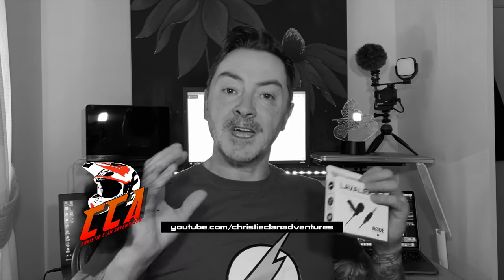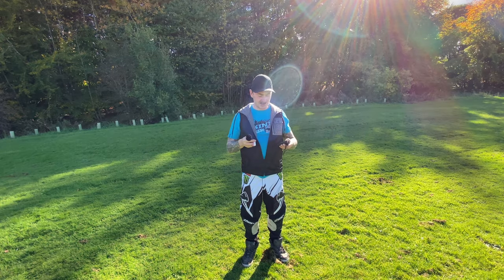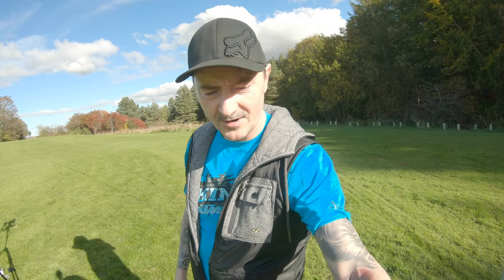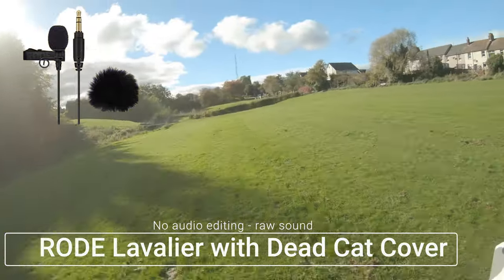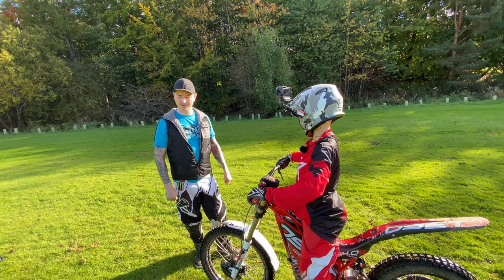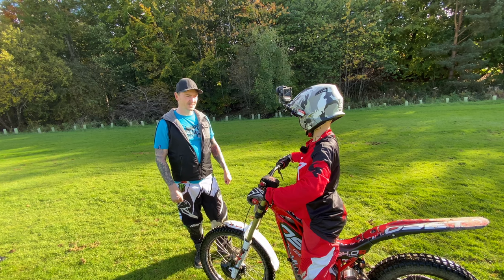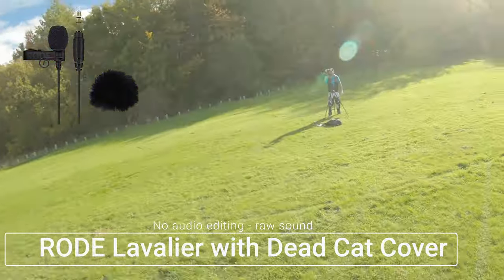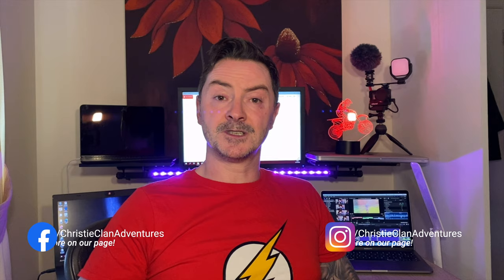RODE LAVALIER MIC WITH GOPRO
This time a video from the weekend, where we took several different microphones out and attached to our GoPro. The test was to see how the mics compared against each other and how they effectively stopped that horrendous wind noise when travelling at any speed. Also to pick up clear voice audio. This Video tests the RODE Lavalier Go. We added the  additionally purchased Dead Cat shield.👌😎👍

REVIEW OF THE RODE Lavalier GO MIC - Is this the bets mic for GoPro to reduce wind noise.

Other videos to follow on other mics, and all the equipment we use to make our videos. Sub and ring bell to be notified when they go live.

📒 Show Notes  📒

1️⃣ £57.00 from Amazon -RODE Lavalier Go Mic

2️⃣ £12.70 from Amazon -RODE Lavalier Go Dead Cat Cover for mic (Helps reduce wind noise)

▶️ About Us:

Christie Clan Adventures, are back with another sick video! We upload weekly videos of our adventures on electric, Enduro, MX and Mountain Bikes! We are also now doing reviews of the products which we use to make our videos, which we hope helps. Peace!